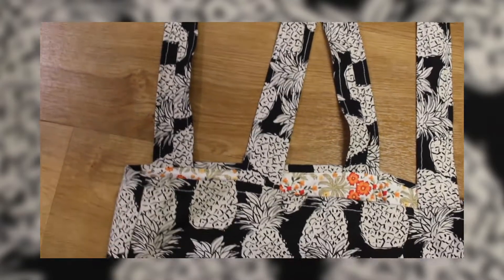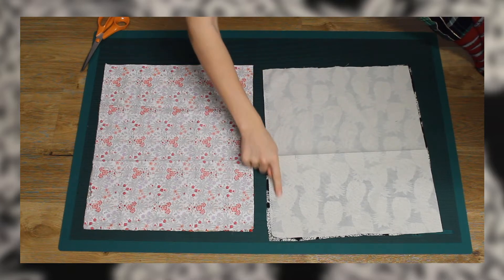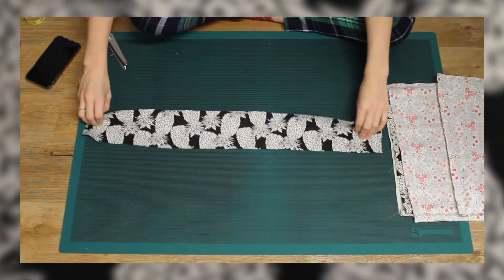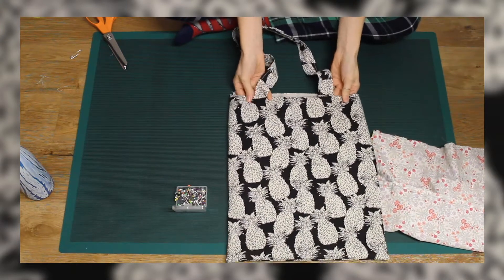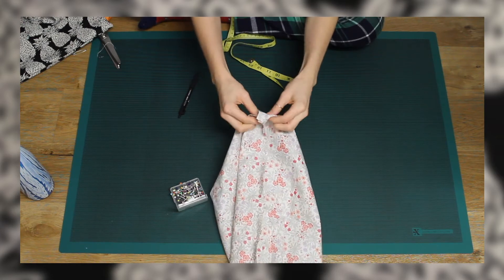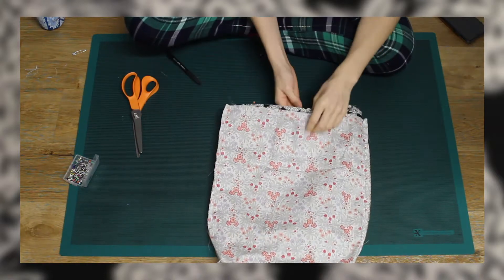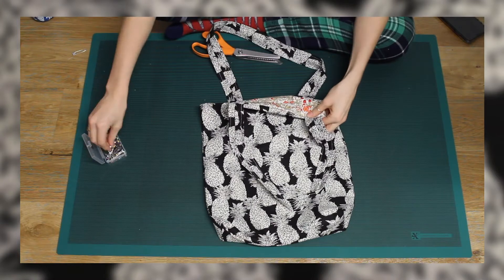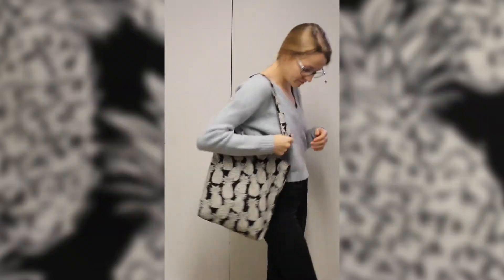making the perfect reversible tote bag for your everyday essentials (tutorial)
Hi friends,

This tote bag is the best project is super beginner-friendly and took more around 30 minutes 🌼  what's even better is it's reversible, so you get two bags in one 🌸

Today also marks my first YouTube anniversary yeyyy ✨

Make sure to tag me if you have a go at this project 💗

Lauren xo